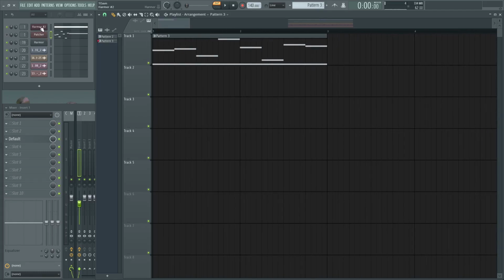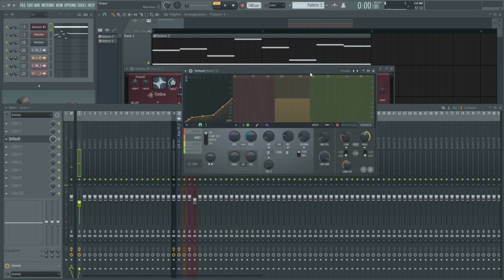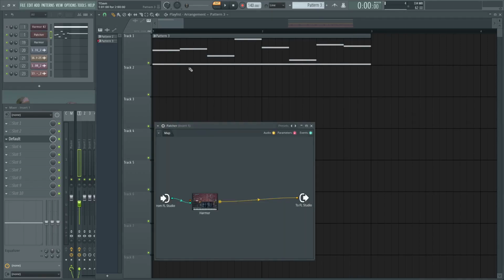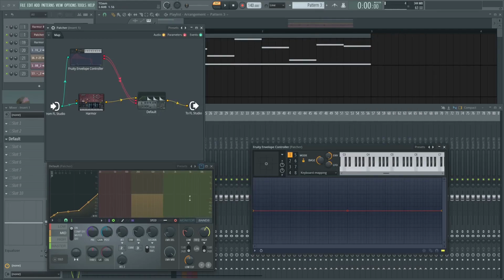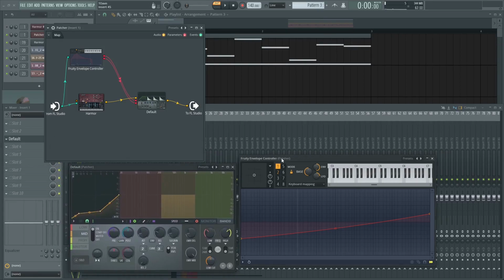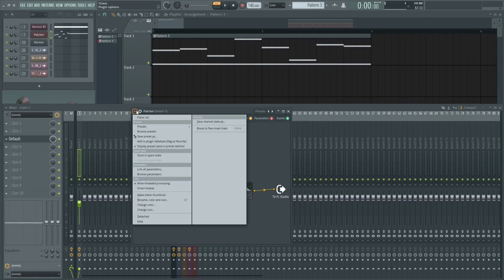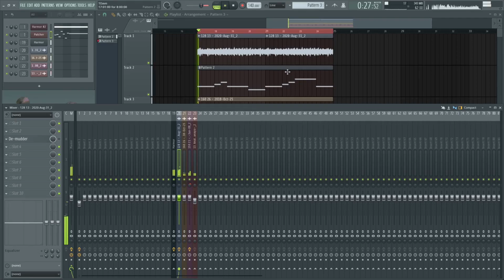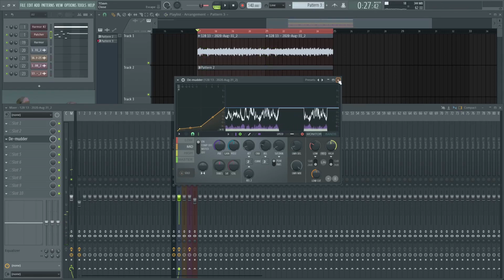FL Studio TUTORIAL | Got muddy mix? Try This!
A mixing tutorial this time, clean up your muddy mix using maximus!

Timestamps :
0:00 | Intro
0:05 | Using maximus to clean muddy frequencies
0:56 | Phase issues and how to fix it
1:30 | Using envelope controller to key-track the mud
4:36 | Examples
7:44 | Outro